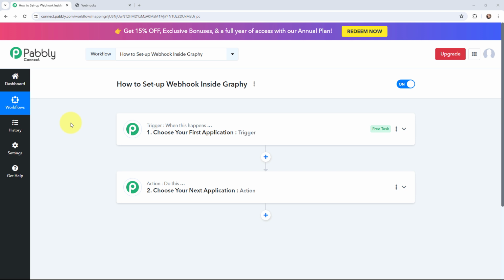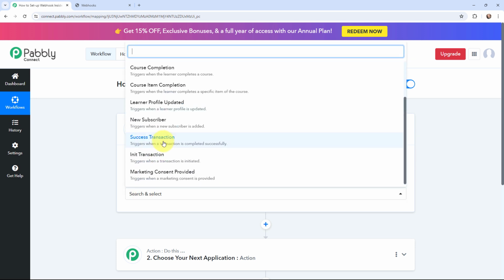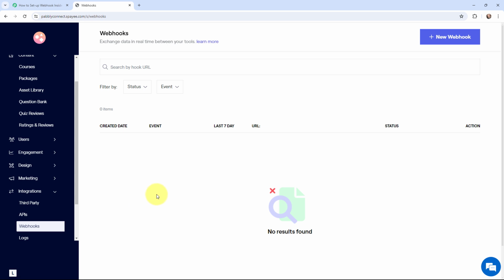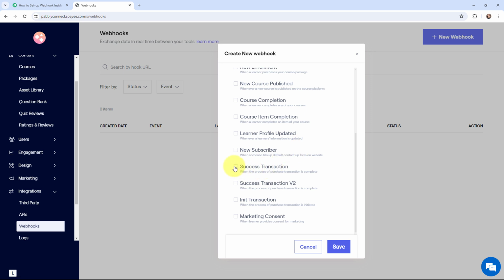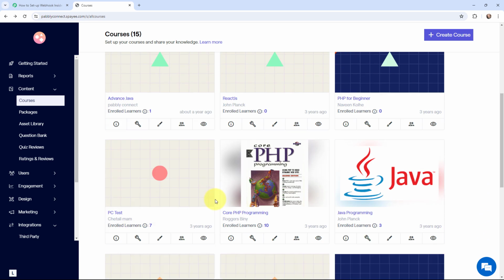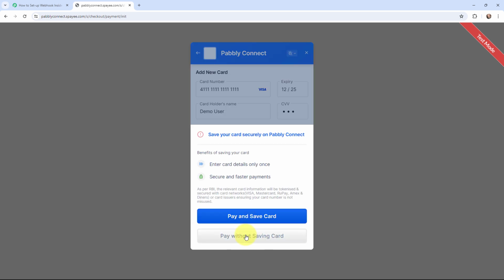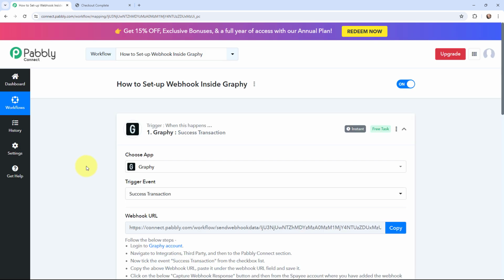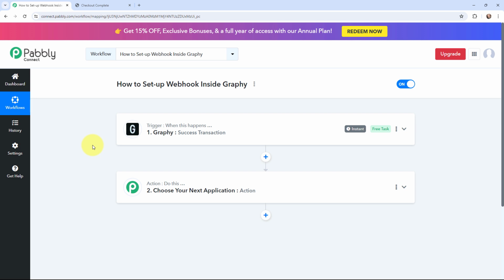How to Set-Up Webhook Inside Graphy?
In this tutorial, we'll guide you through setting up a webhook inside Graphy, a platform for creating and selling online courses. Webhooks are essential for enabling real-time communication between Graphy and external applications or services. By setting up a webhook in Graphy, you can automate various processes such as sending notifications, updating databases, or triggering actions in other apps based on events within Graphy.

Follow our step-by-step instructions to efficiently configure a webhook in Graphy, ensuring seamless integration with other tools in your workflow.

1. Automation: Pabbly Connect offers automation capabilities that can help you automate mundane and repetitive tasks. This allows you to save time, money and resources.

2. Integration: Pabbly Connect provides a wide range of integrations so that you can connect different web services with each other. This helps you to create smarter workflow processes and make your business more efficient.

3. Security: Pabbly Connect takes security seriously and provides an industry-standard security system to protect your data and applications.

4. Scalability: Pabbly Connect is highly scalable and allows you to easily add new applications and services to your workflow.

 5. Cost-effective: Pabbly Connect is cost-effective and provides plans for different business sizes.